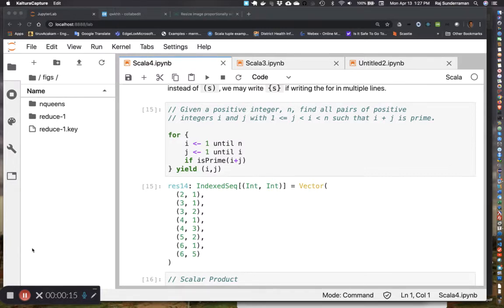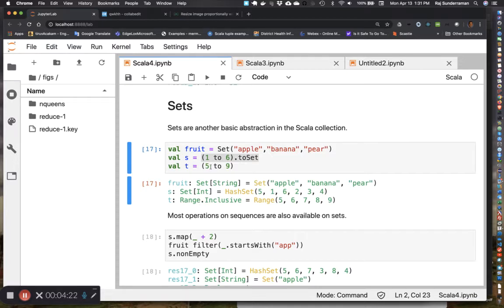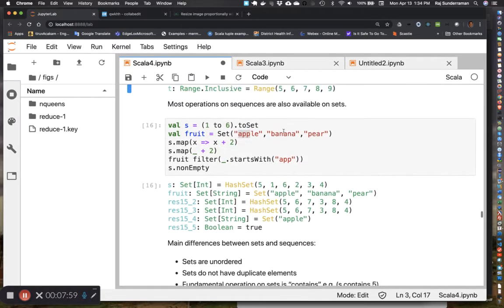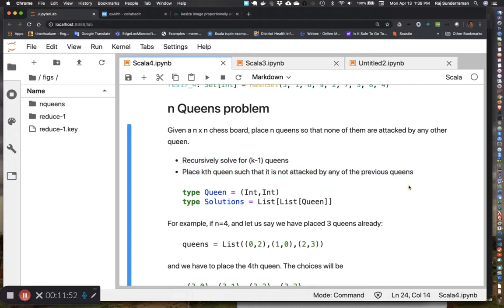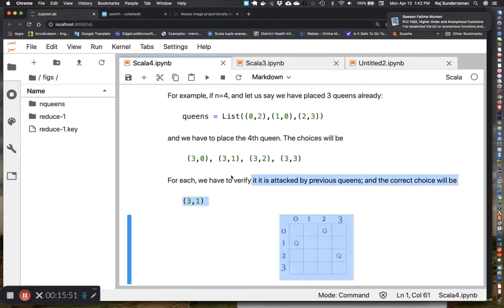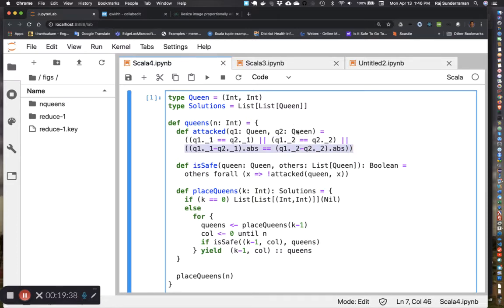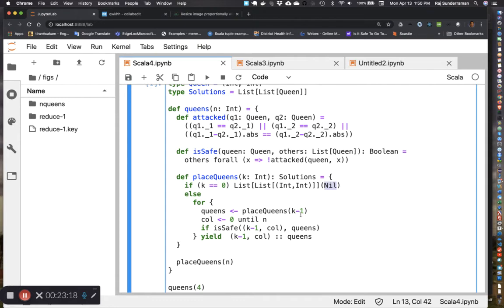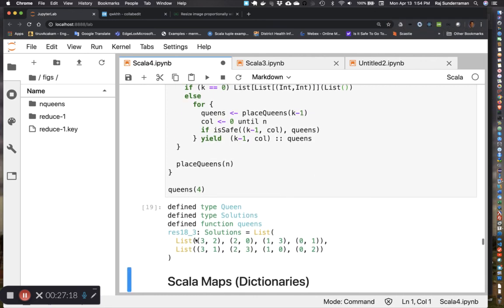Scala Part 4-4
Functional Programming in Scala
Part 4-4